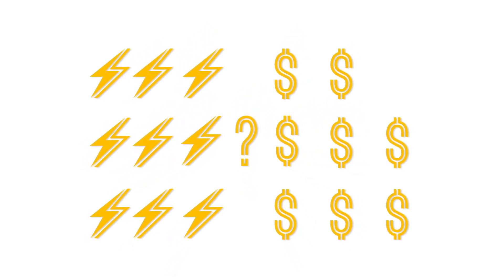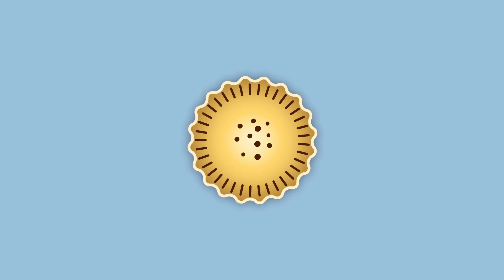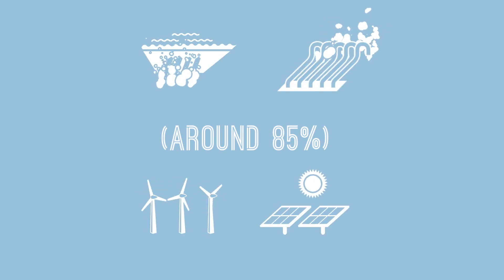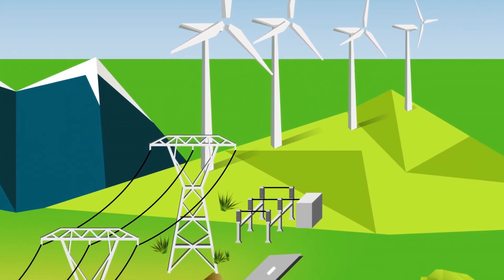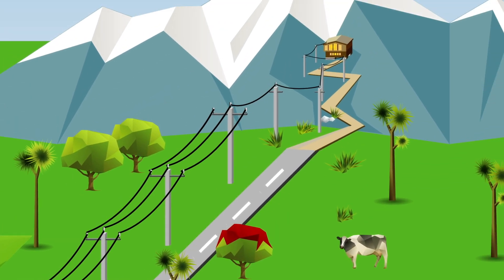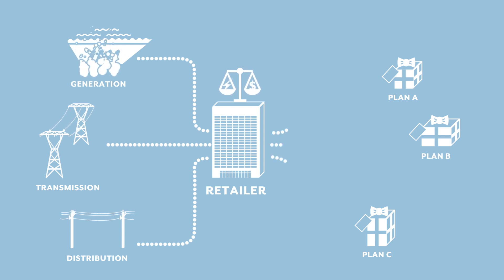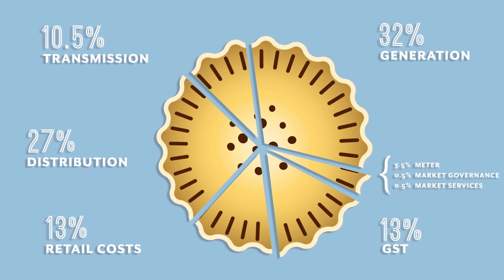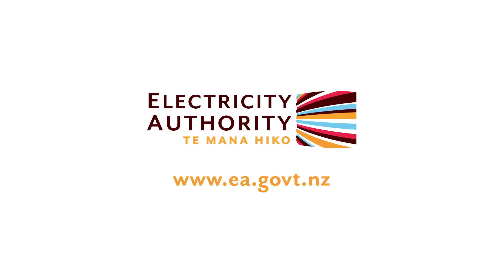What makes up my power bill?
Your power bill includes information about how much power you have used and how much you need to pay for each component.